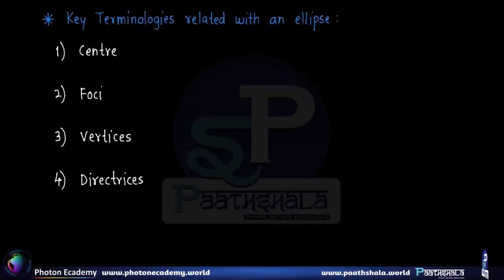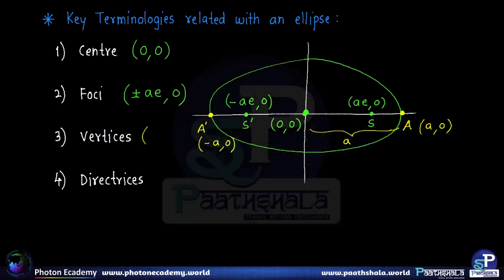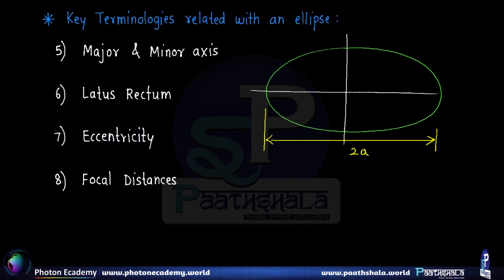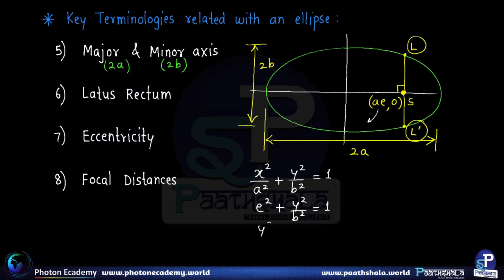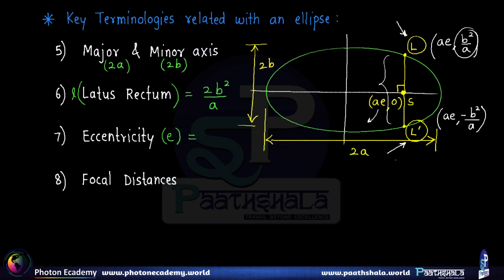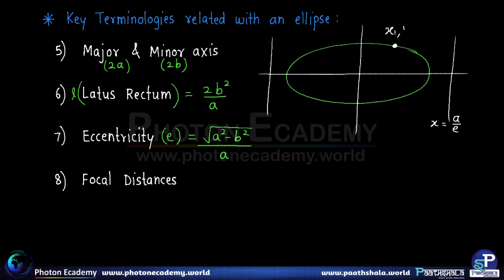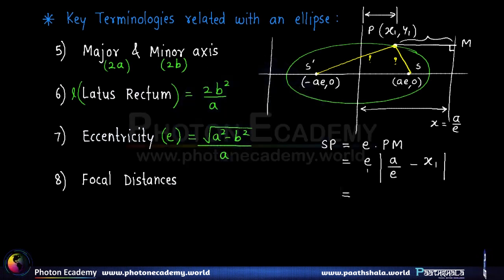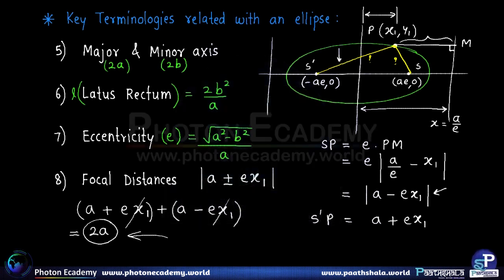Ellipse 04 Key Terminologies | SBM sir